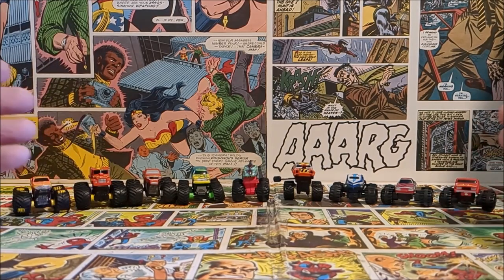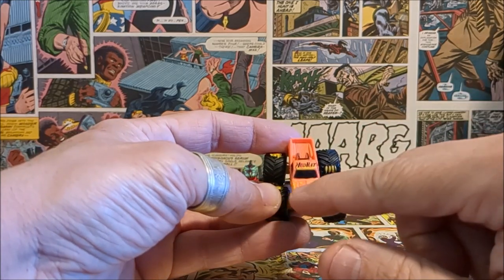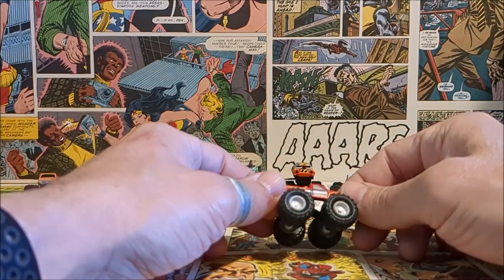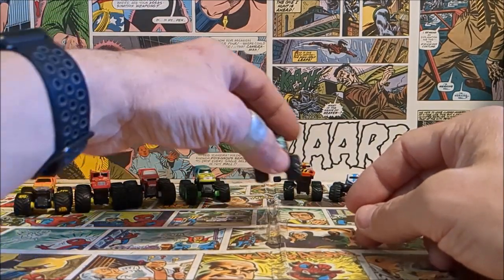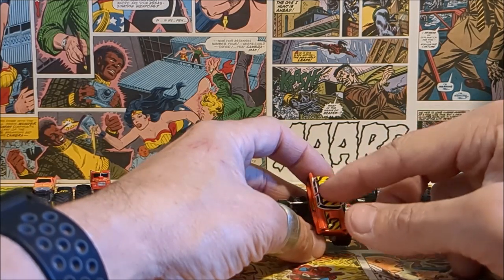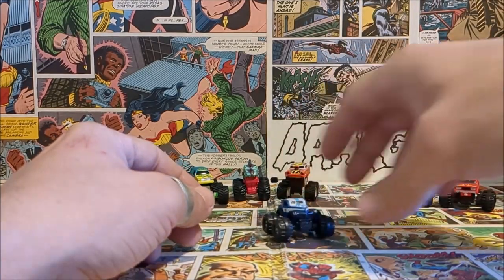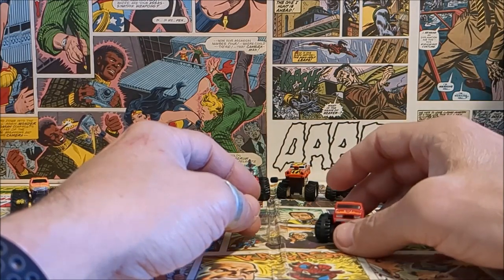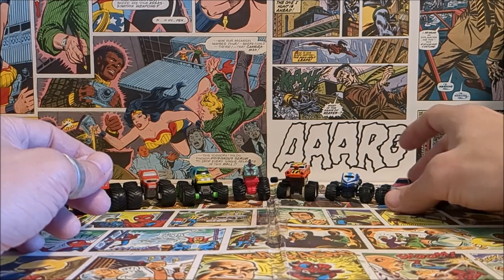Micro Machine Monster Trucks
This time a taking a look at my collection of Micro Machines monster turcks!